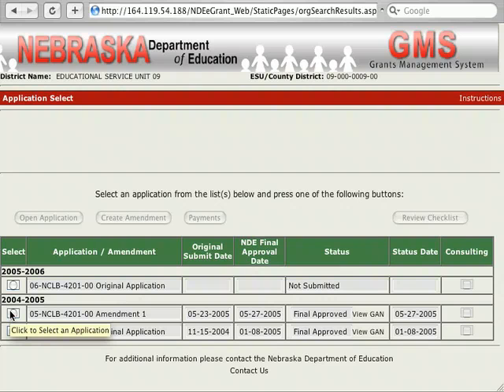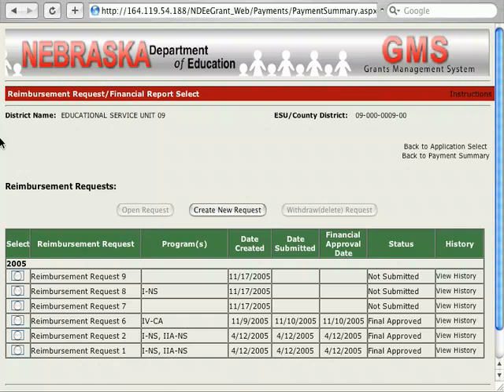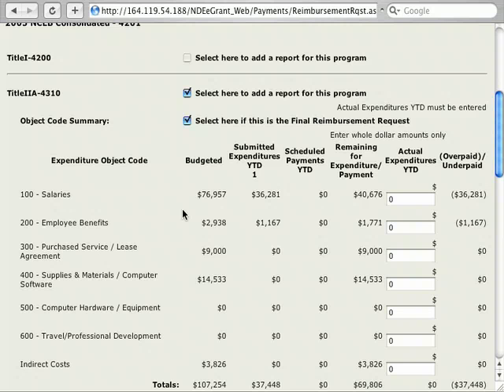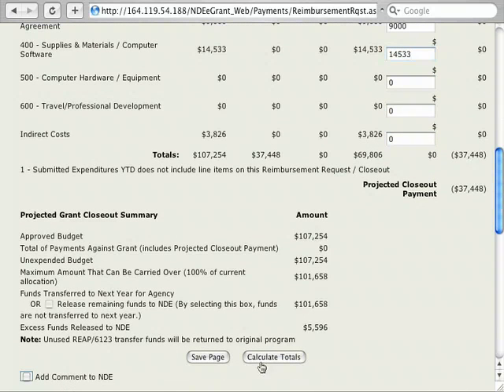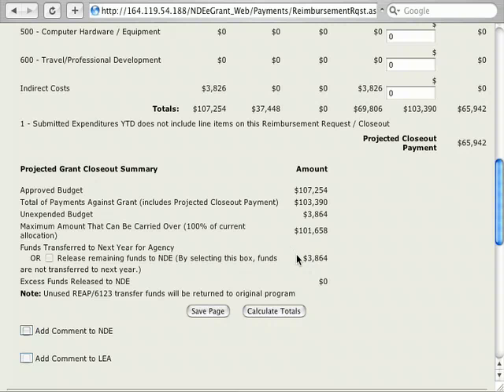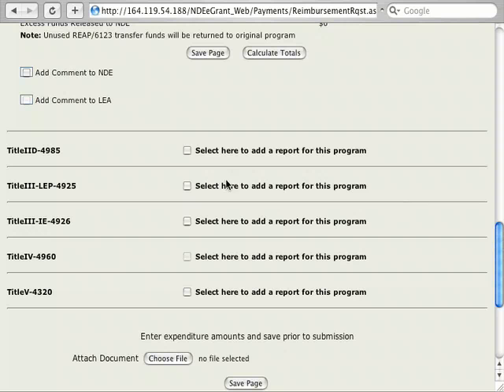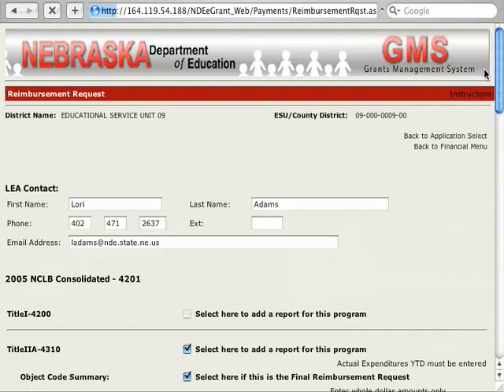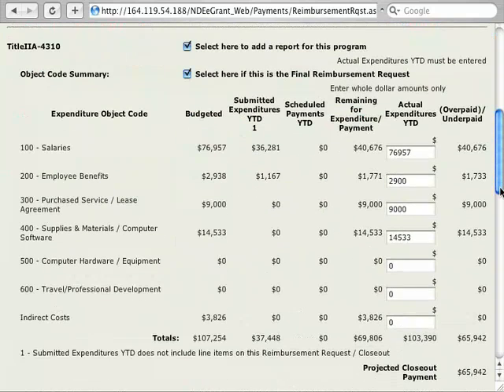Grants Management - Final Reimbursement Request